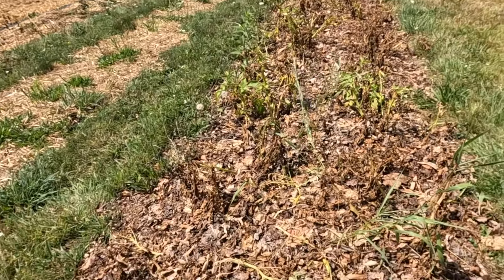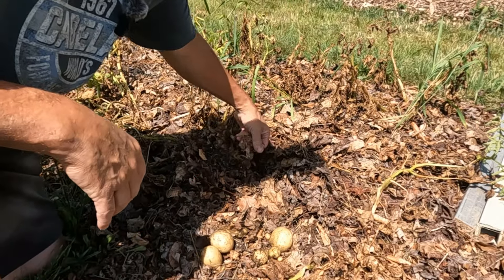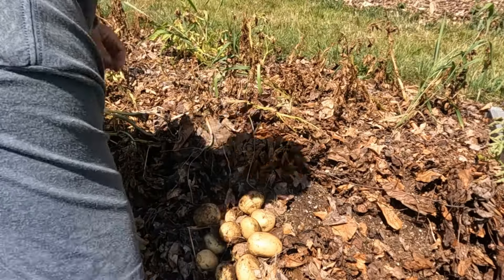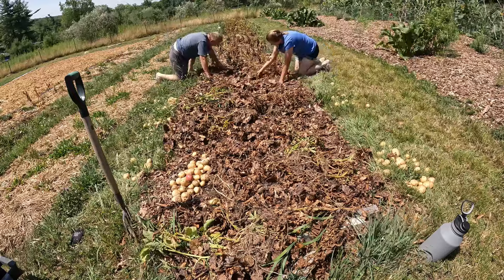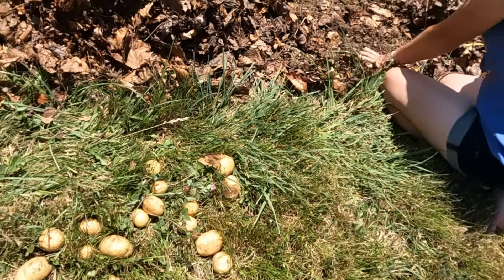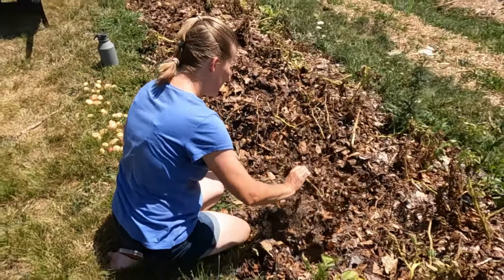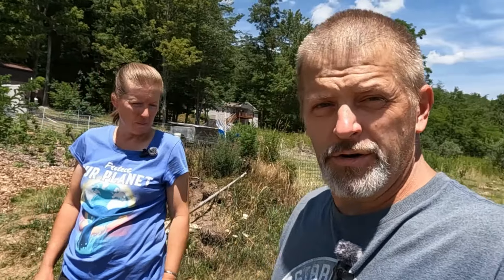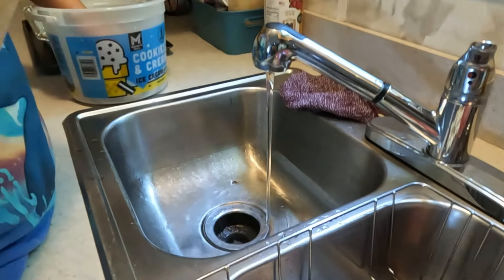Potato Harvest (and a delicious meal)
Digging potatoes is like Christmas in July, you never know what you are going to end up with.

Planting potatoes on TikTok DHT Nursery/Farm (@dhtnurseryfarm) | TikTok

This is our online store check it out if you are needing anything from us.

TikTok DHT Nursery/Farm (@dhtnurseryfarm) | TikTok
Facebook DHT Nursery | Frostburg MD | Facebook
Instagram Dale & Heather Guthrie (@dht_nursery) • Instagram photos and videos

We want to thank everyone for all their support, we enjoy making these videos and hopefully we help at least one person every time they watch.